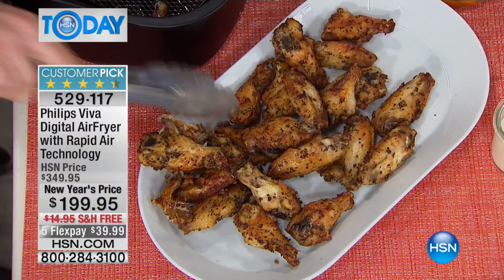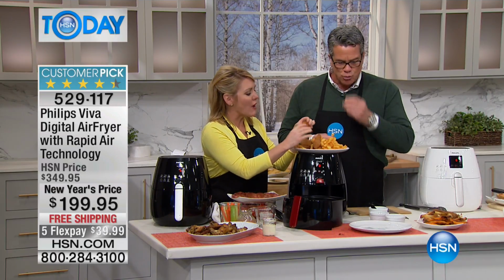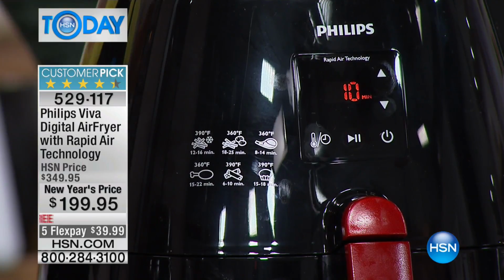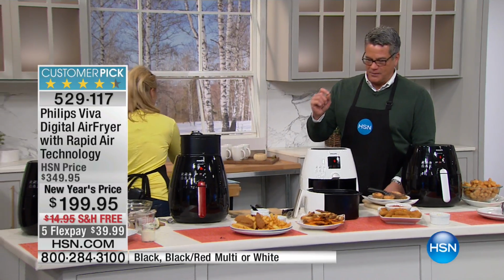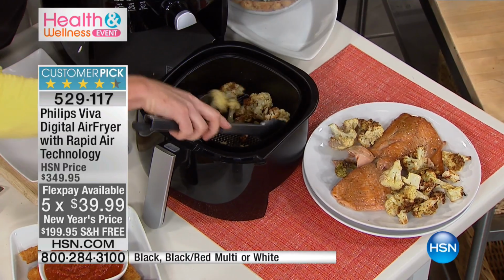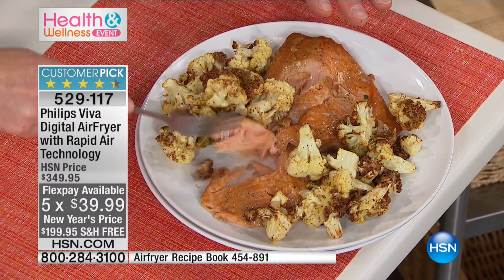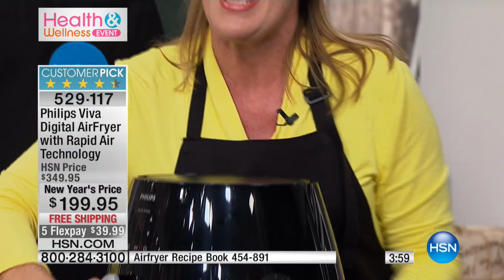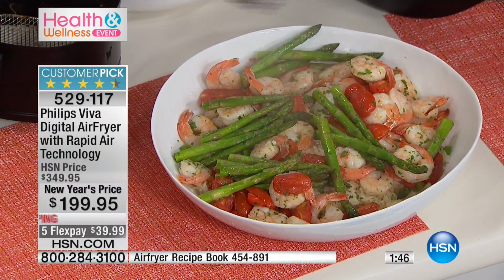Philips Viva Digital AirFryer with Rapid Air Technology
Philips Viva Digital AirFryer with Rapid Air Technology and 1Year MealEasy Offer
Skimp on fat while savoring the flavor of your favorite fried foods. Unlike a traditional deep fryer, this...